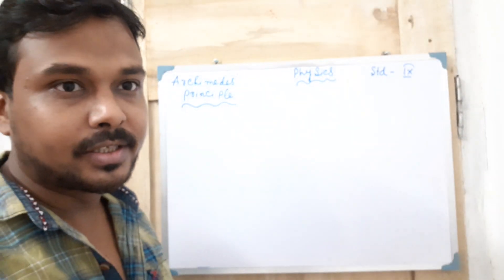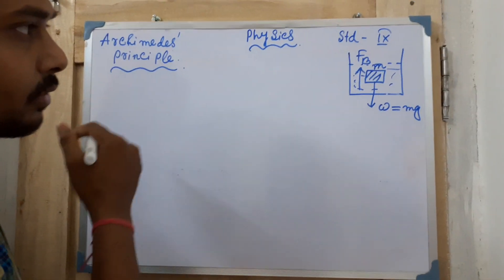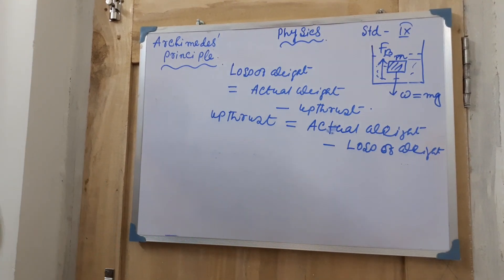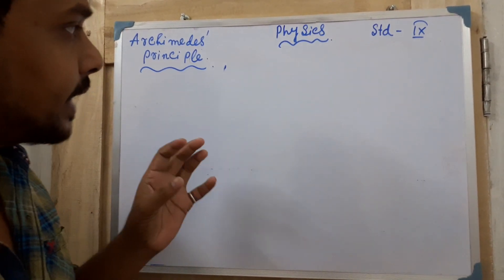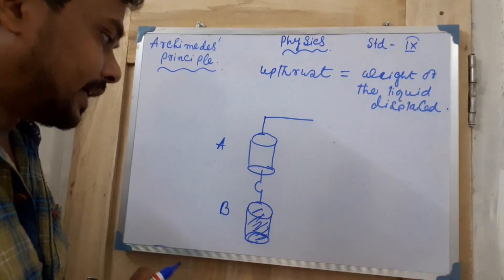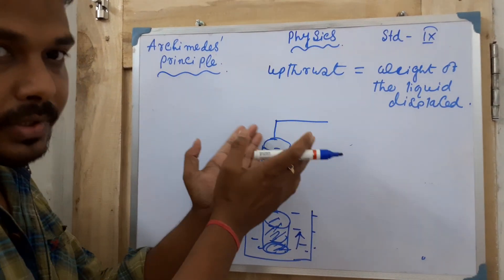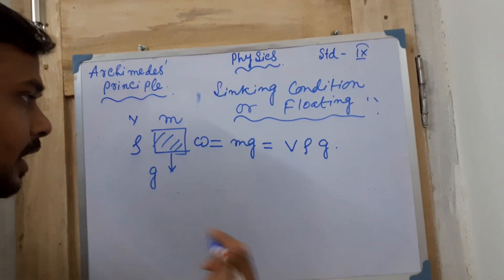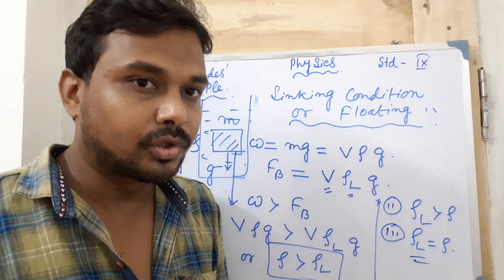30 September 2020(1)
Upthrust